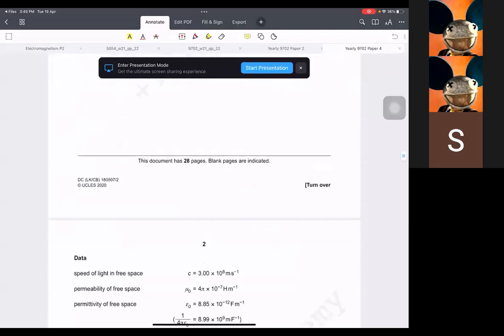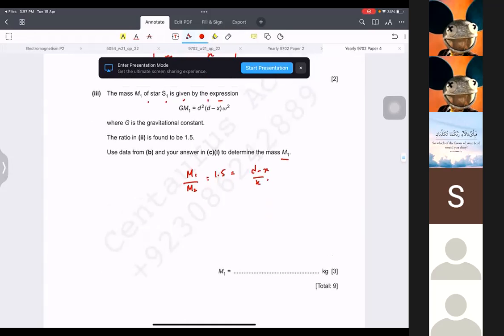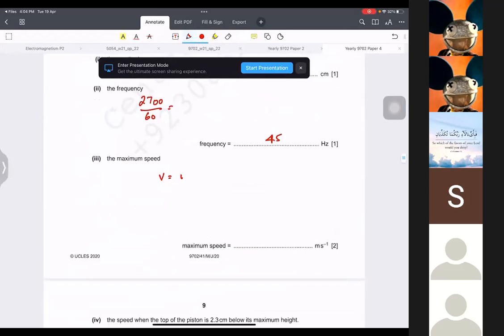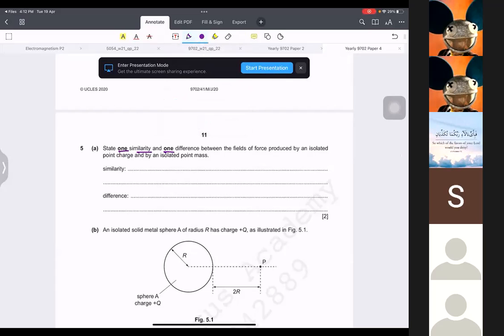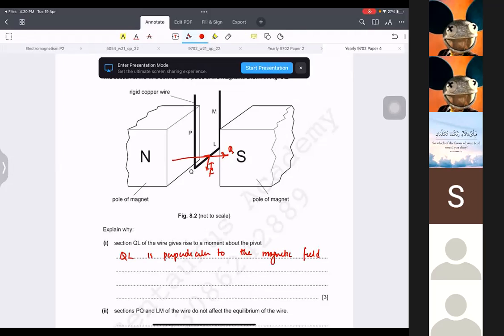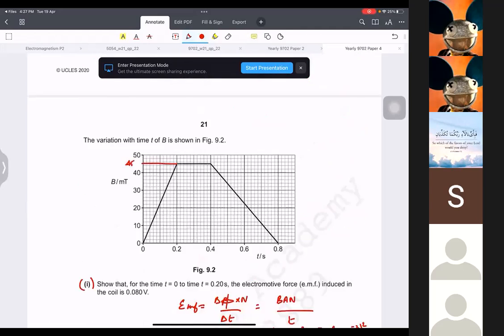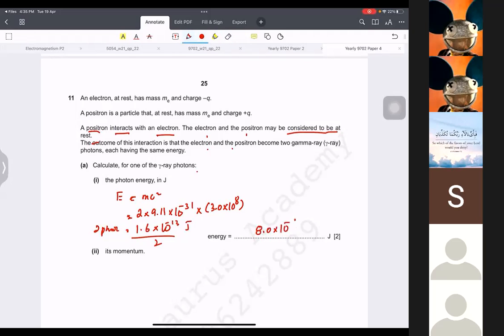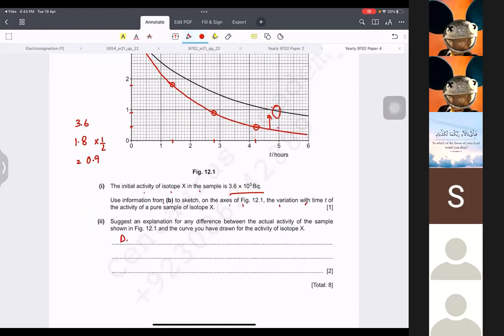9702 M/J 2020 Paper 41